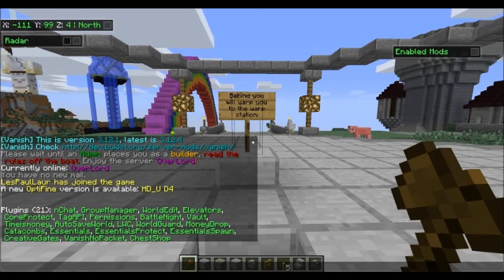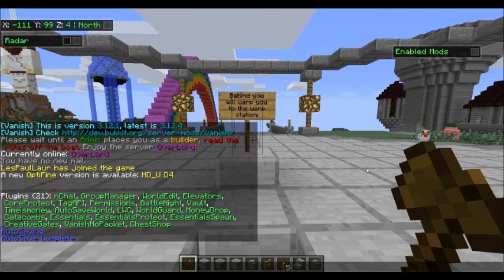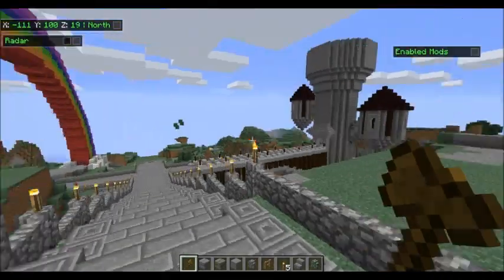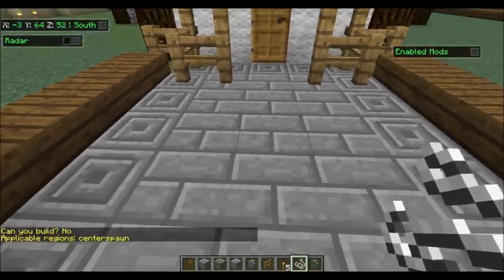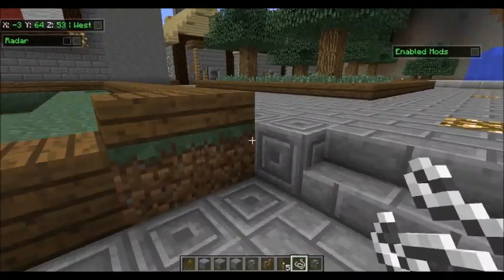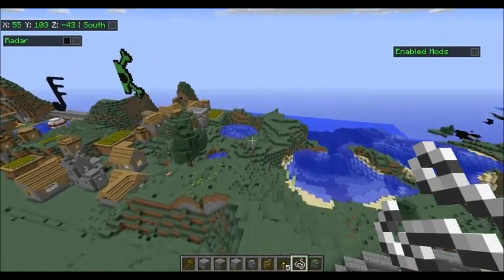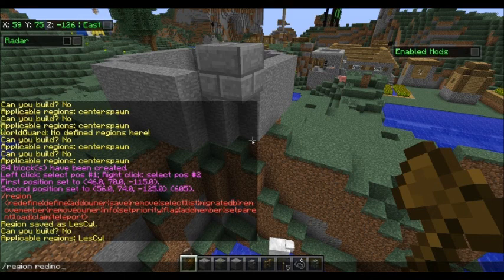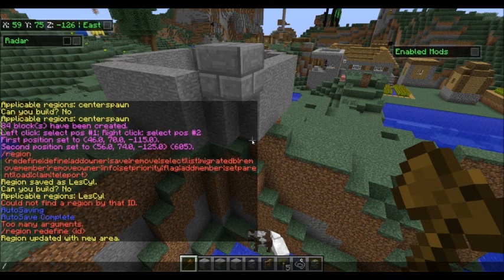Minecraft | Essentials | Plugin Tutorial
In this video i will be showing you briefly what the Essentials Plugin.rar will do for you. There will be a couple more videos posted on how to put this in you're plugins folder, and what group manager will do for you when creating a server.